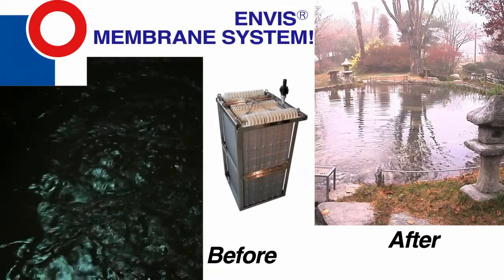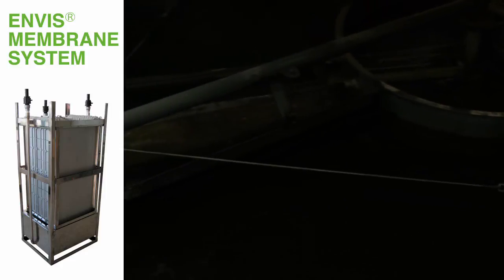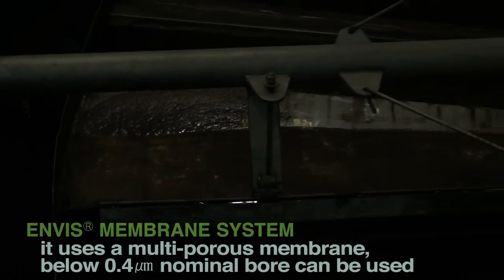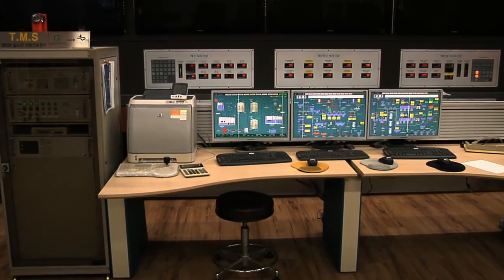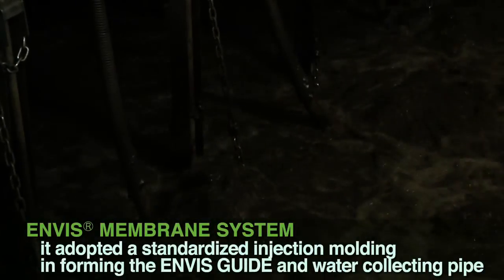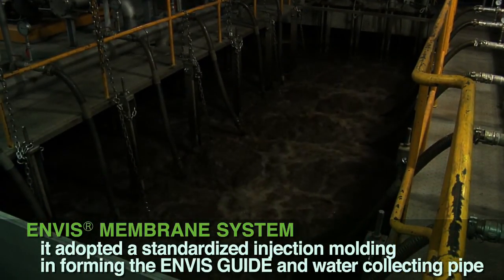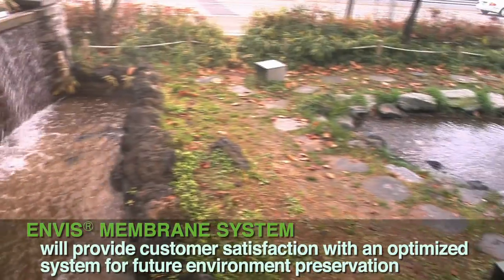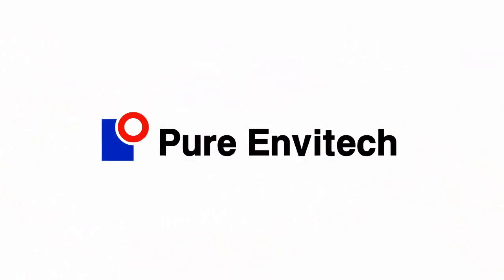PURE-ENVITECH Co., Ltd.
PURE ENVITECH is a corporation of environmental venture enterprise engaged in the studies and development of new technological membrane specialized in separating materials. UF hollow membrane used for gray water treatment of building, and clean water filtering agent/concentration are manufactured as hollow membrane applicable to whole phases of industries. Also products include flat type precision membrane of immersion nature designed for sewage/waste water treatment, water purification filter for household usage and bidet filters.

PURE ENVITECH has all the facilities of manufacturing process installed with 100% domestic equipment required for the products which have possibly enabled to manufacture all the household equipments from small to large sized industrial necessities, and laboratory equipment required by universities research institutions including the common articles and various products of super precision equipment designed for the laboratory work of universities and research institutions.

Based on the organically combined functions with our own research staffs and domestic professional persons of each specialized field, PURE ENVITECH can assure itself as a fully competitive enterprise in this technology quality competition ages in terms of new technology advancement, commercialization of idea, and upgrade of existing goods and an enterprise to constantly strive for the technology advancement and meet the needs and satisfaction of our clients